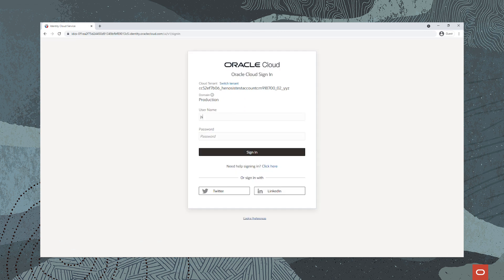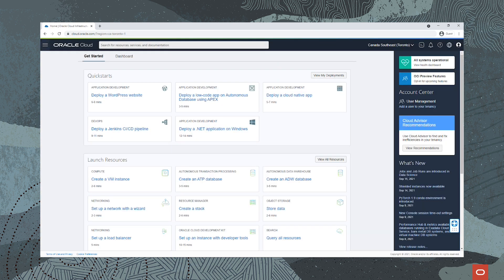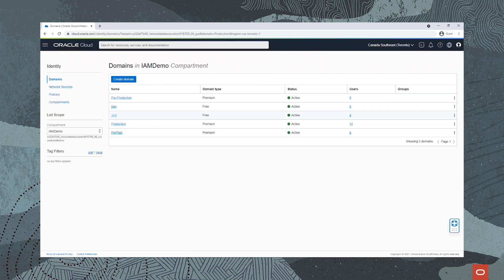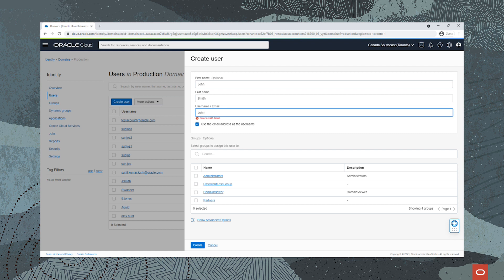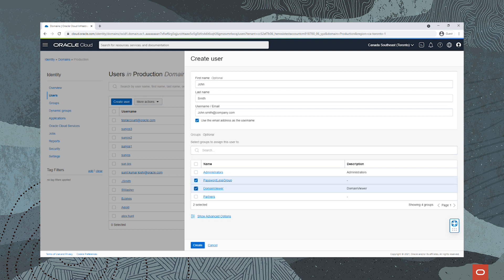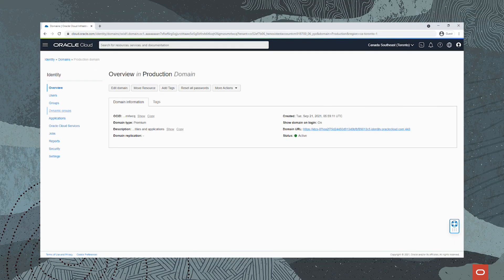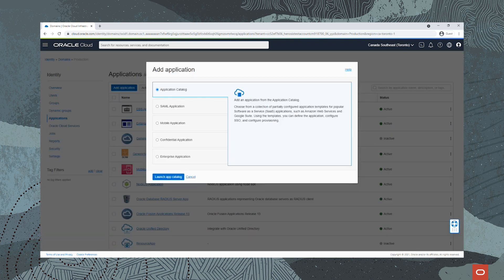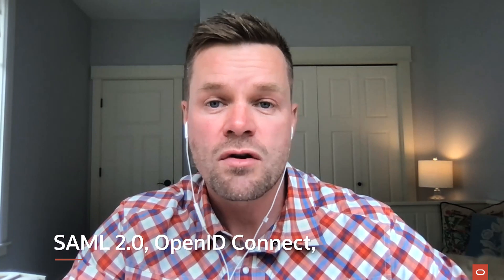Introducing OCI IAM identity domains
Oracle Vice President of Identity, Jeppe Larsen, announces new features available for OCI IAM and the introduction of OCI IAM identity domains.